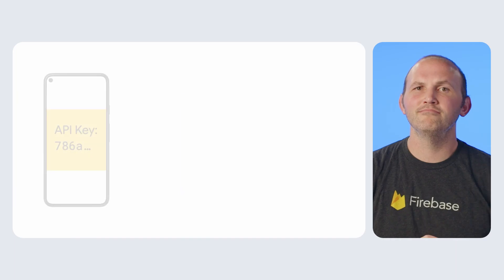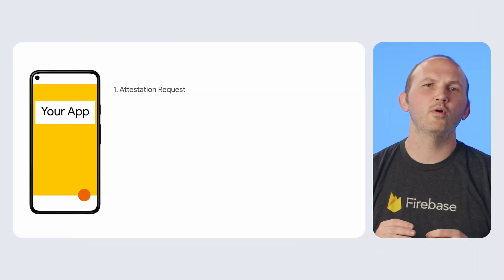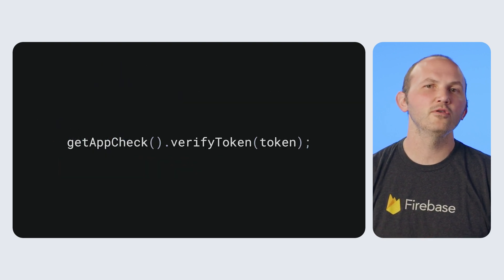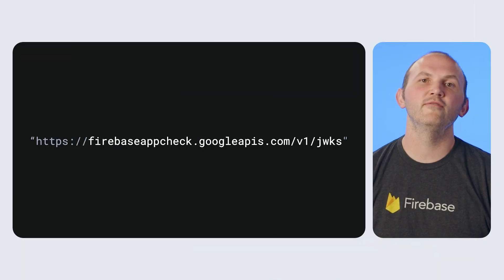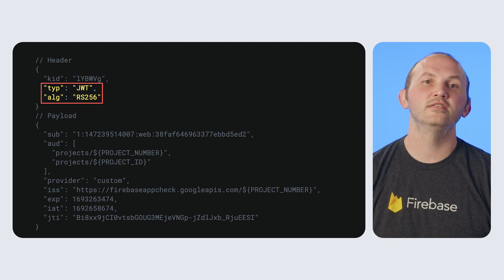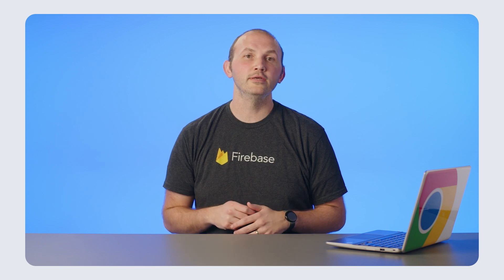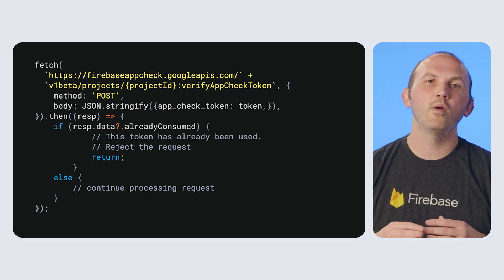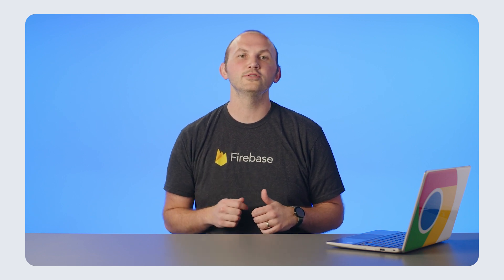How do Firebase App Check tokens work?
Learn how App Check tokens work so you can safely use them with your high value services.

Chapters:
0:00 - Introduction
0:50 - What is App Check?
1:17 - How does App Check Work?
2:05 - How App Check Tokens are validated
4:08 - Replay Protection
4:17 - Conclusion